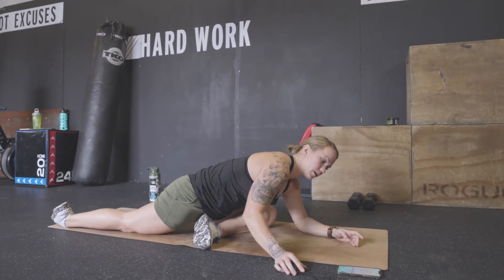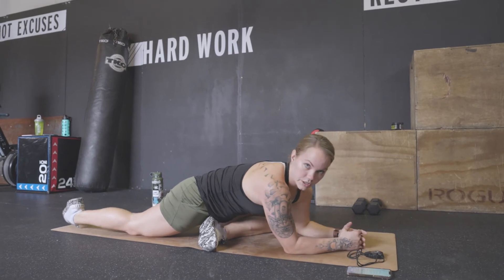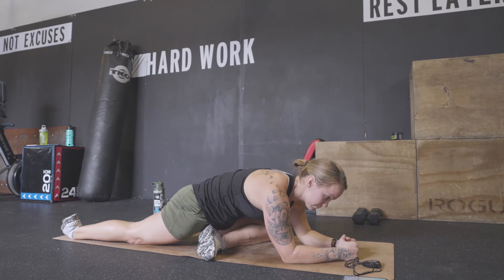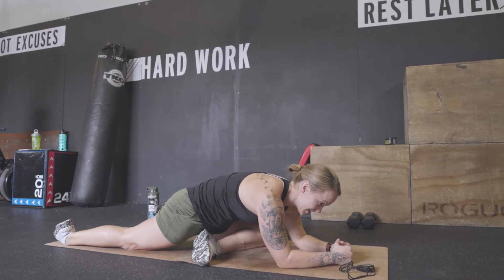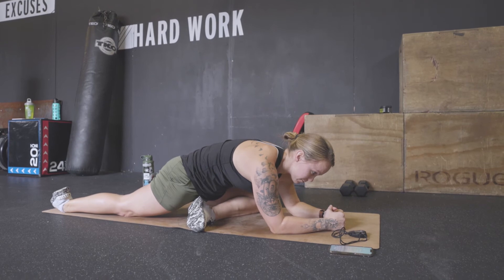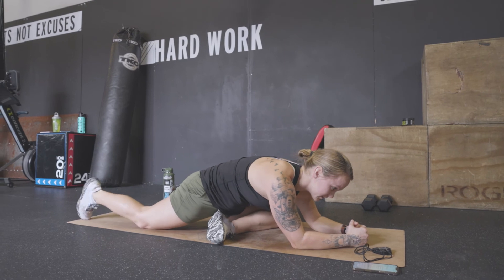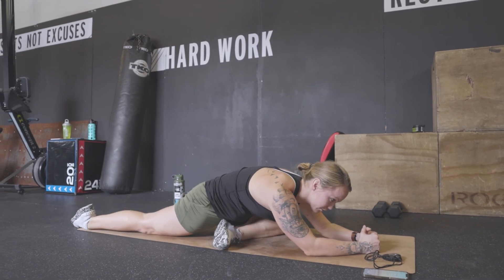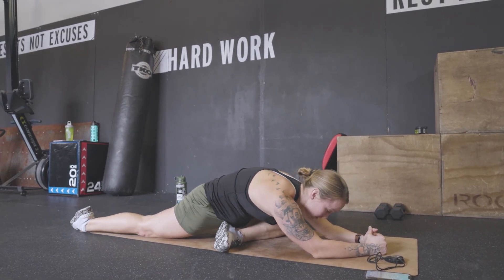ENGAGED PIDGEON POSE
Apply to train with me online here at sunnybaynefitness.com